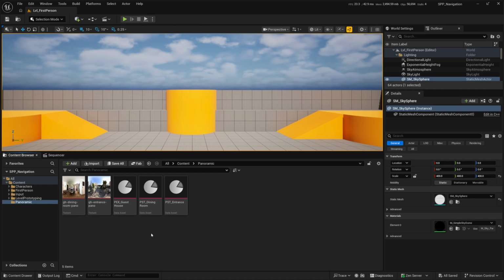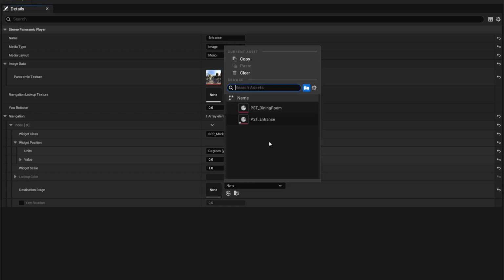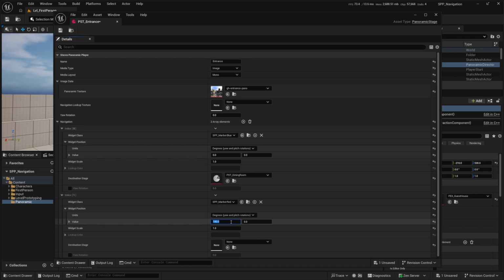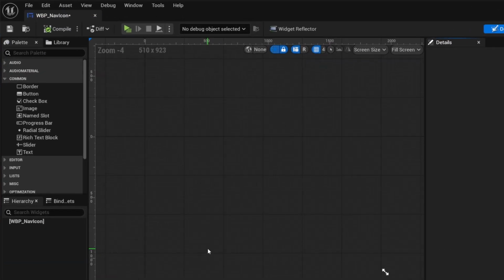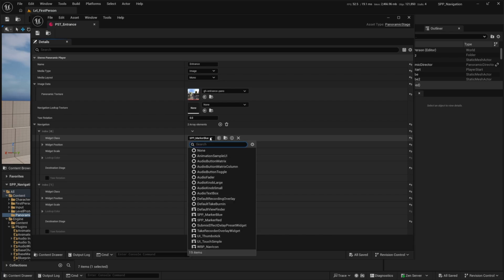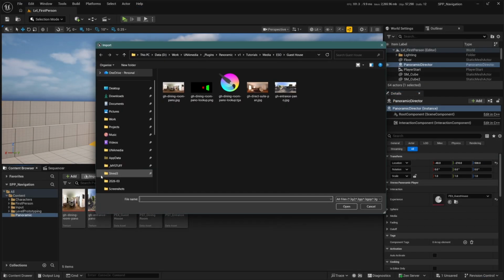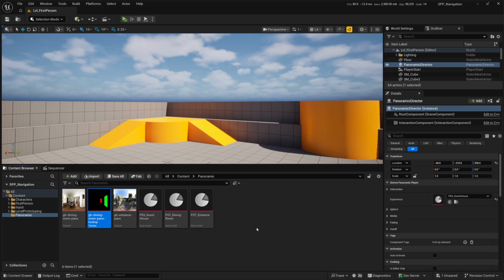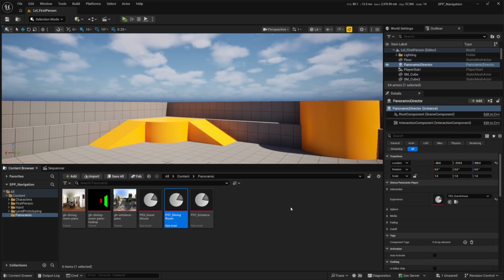Stereo Panoramic Player for Unreal Engine - Navigation in a virtual tour (UMG Widgets and Colors)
Complete solution for Unreal Engine to quickly integrate an interactive, customizable player for 360° panoramic images and videos, supporting mono/stereo pano and VR.

## DESCRIPTION

Stereo Panoramic Player is a runtime plugin to show and interact with 360° panoramic images and videos, supporting both mono and stereo sources. It offers both an high-level solution (Panoramic Director), to quickly assemble an interactive panoramic virtual tour, and a low-level solution (Panoramic Sphere) to allow a programmatic customization of the user experience. It’s compatible with all the major platforms and it’s actively tested on PC, VR (Steam and Oculus), iOS and Android.

The Panoramic Director actor allows you to define, directly in-editor, a complete panoramic virtual tour: for each imported panoramic source (image and/or video) you can define custom hotspots to move between different media; the actor will then take care of everything at run-time, detecting when the user is interacting with an hotspot and managing the transition between the panoramic media.

The Panoramic Sphere actor gives you complete control of the panoramic experience: you can programmatically control it to render panoramic media and detect interactions with the panoramic sources. It can render images and videos, supporting both mono and stereo formats.

## TECHNICAL DETAILS

Features:
- rendering of 360° panoramic images (mono and stereo);
- playback of 360° panoramic videos (mono and stereo);
- support for Equirectangular projection;
- support for Over-Under stereoscopic layout;
- overlayed UMG widgets for user interaction;
- interactive areas through color-coded masks;
- graphics effects for transitions and blending with the 3D environment;
- high-level actor (class APanoramicDirector) to quickly assemble a panoramic virtual tour directly in the editor;
- low-level actor (class APanoramicSphere) for programmatic and complete access to all the supported features;
- all the features available from both Blueprints and C++.

Supported Development Platforms: Windows, Mac.
Supported Target Build Platforms: Windows (32/64-bits), Mac, iOS, Android, VR (SteamVR/Vive, Oculus).